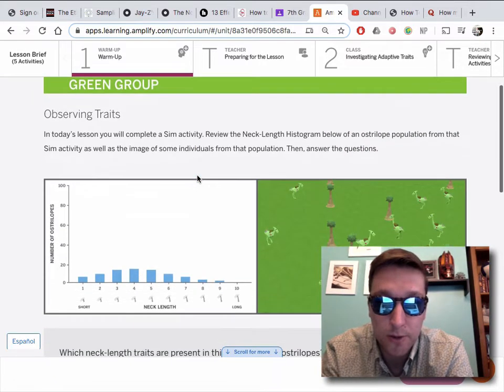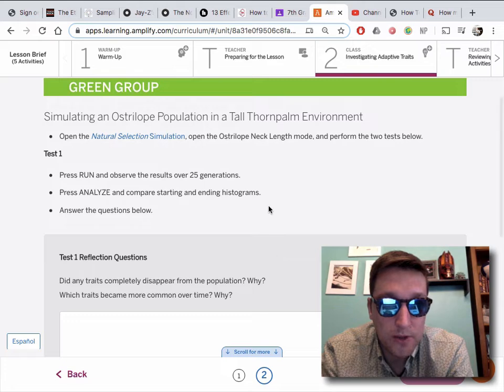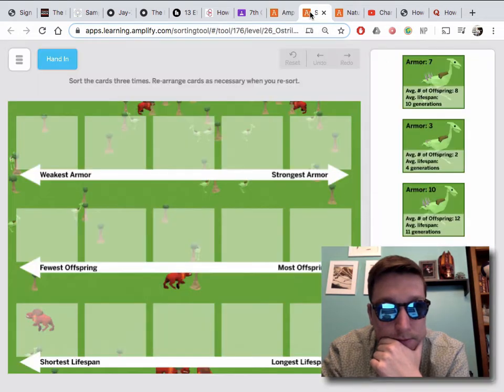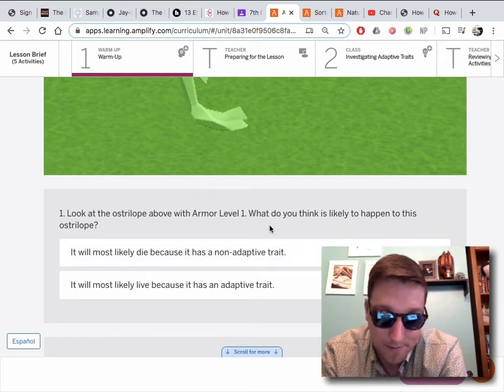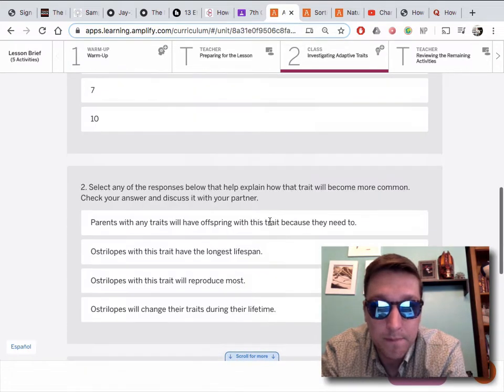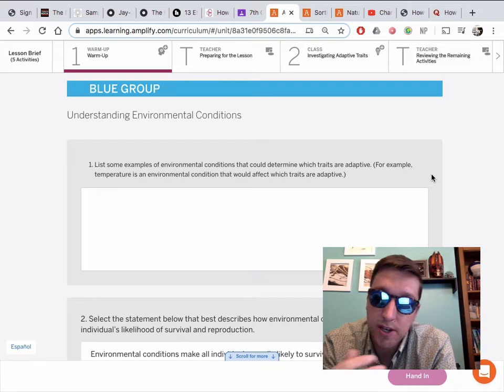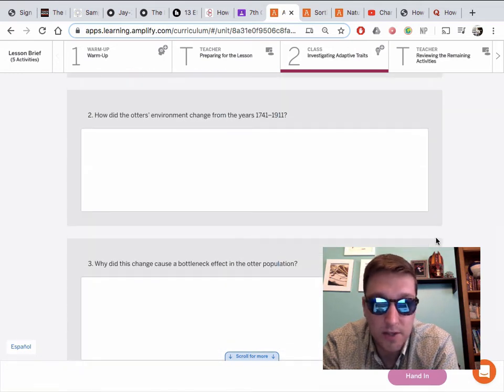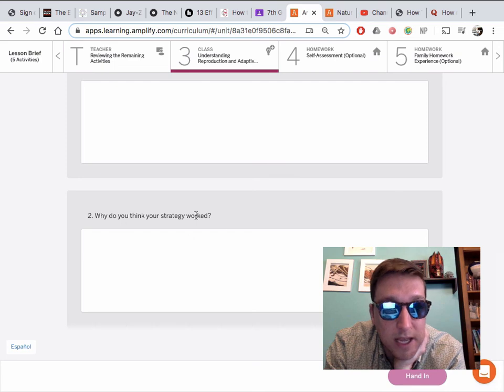Natural Selection 2.6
Green Group - 0:49
Purple Group - 7:12
Blue Group - 12:00